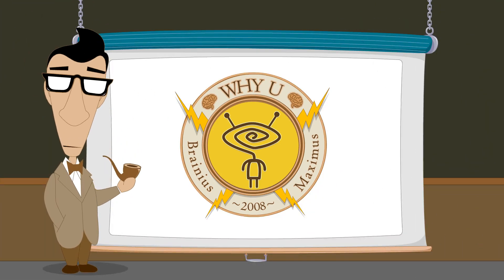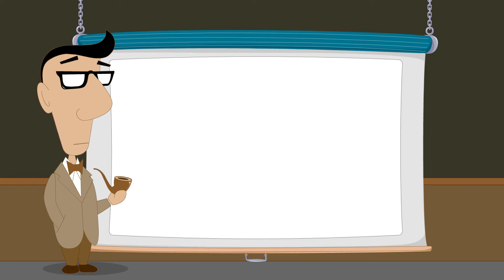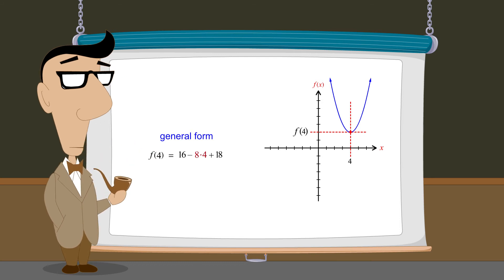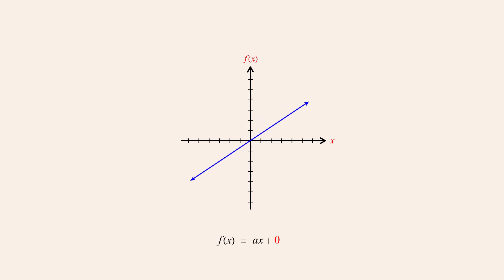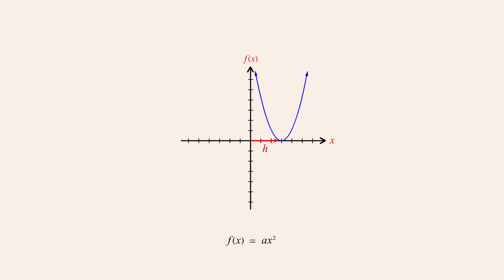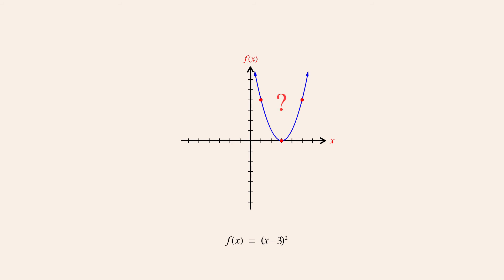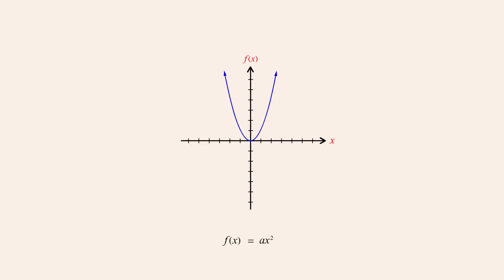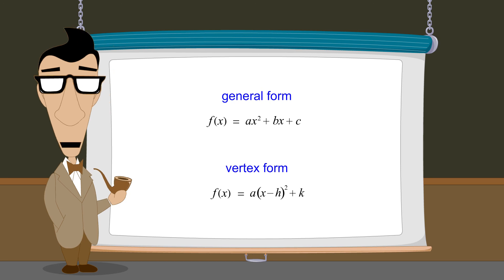Algebra 67 - Deriving the Vertex Form of a Quadratic Function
The graph of a quadratic function in a single variable is always a parabola, and when the function is written in vertex form, we can identify the coordinates of the parabola's vertex simply by looking at the function.  But how is the vertex form derived and why does it work?  The process explored here involves shifting or 'translating' the basic quadratic function "a x-squared".